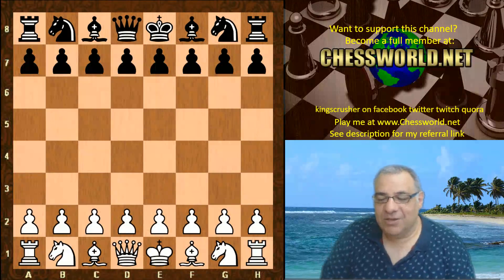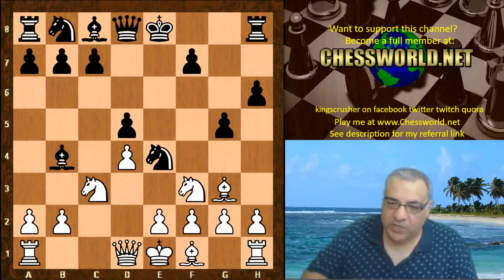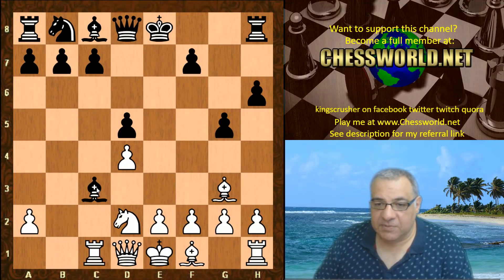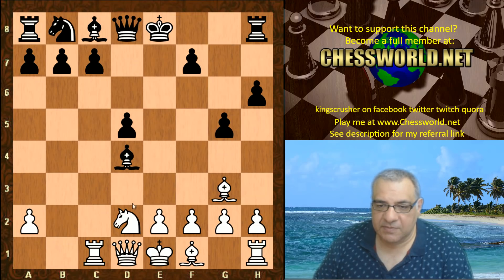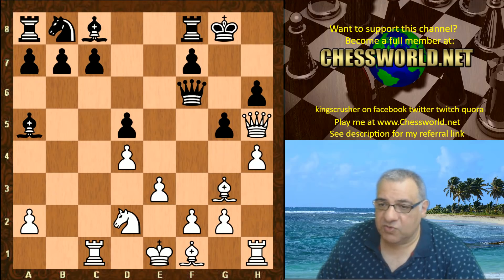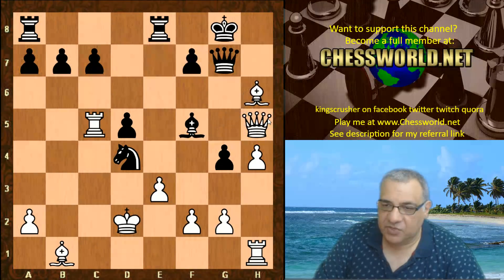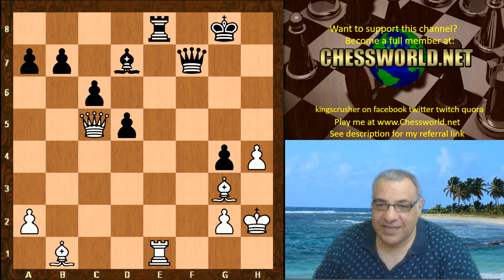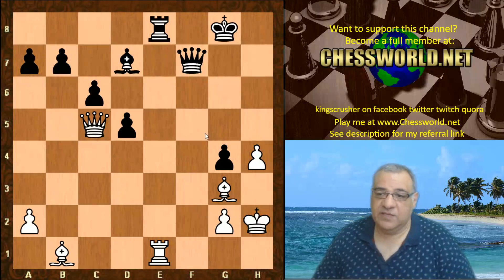How to really punish short-sighted Chess tactics! : Leela vs Wasp - TCEC 13 Rd 21